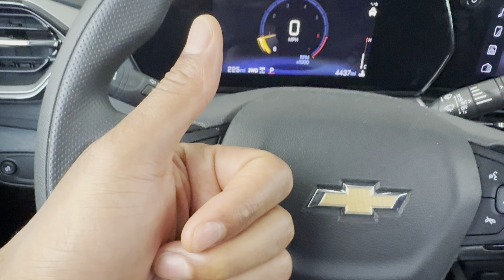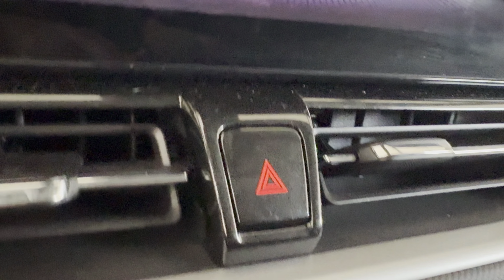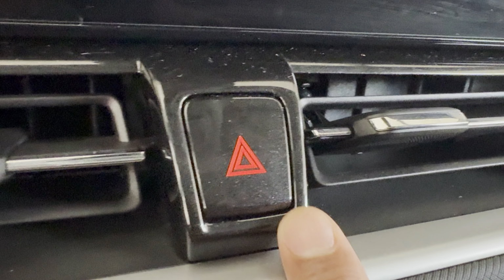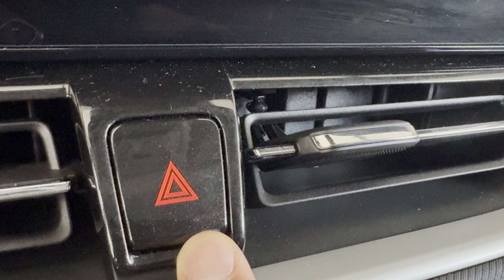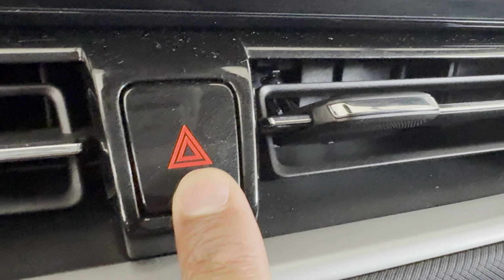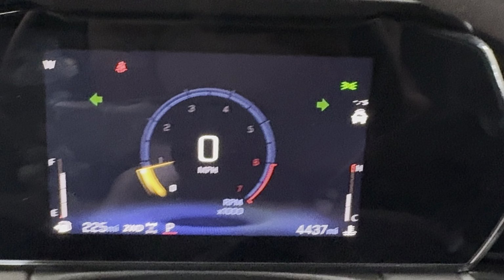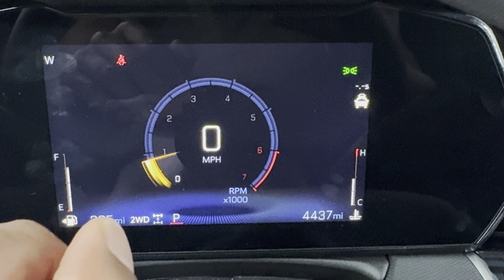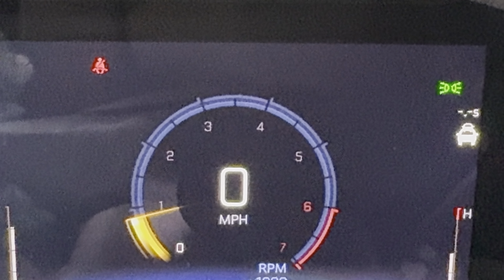Chevy Trailblazer – How to Turn On/Off Hazard Lights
How to turn on and off the hazard lights in a Chevy Trailblazer.
Whether you need to signal a roadside emergency or warn other drivers of a hazard ahead, knowing how to operate your hazard lights is a key safety feature. This quick tutorial shows you exactly how to turn the hazard flashers on and off in your Chevy Trailblazer.

What you’ll learn:
Where to find the hazard light button on the dashboard

What the red triangle symbol means

How to activate and deactivate the flashing signal

Safety tips for using flashers during breakdowns, towing, or bad weather

Whether you're pulled over, stuck in traffic, or warning others of a potential danger, hazard lights help increase visibility and keep everyone safer. This guide makes sure you know how to use them confidently and correctly.